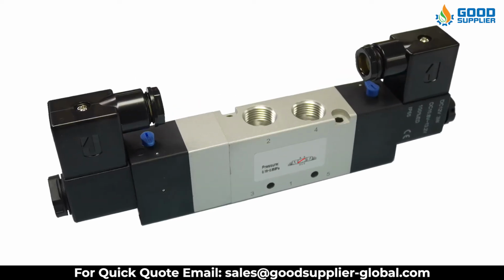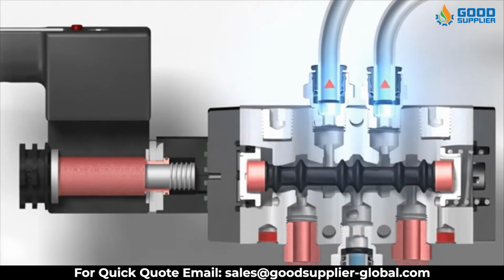Pneumatic Control Valves by | Good Supplier's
A pneumatic valve is also known as directional control valves,
the major function of a pneumatic valve is to switch airflow.

Pneumatic valves are categorized according to their
. style
. type
. design principle
. type of operation
. function
. size
.application

The pneumatic valve can do the simplest function of switching a single flow path on and off,
to the exacting proportional control of pressure and flow.

Control valves play a major role in the everyday effort to increase process plant
profitability and conserve energy.

Proper selection of these valves can have a significant financial impact on the
overall cost of a project and how well the process can be controlled.

That is why at Good Supplier, we offer a broad range of Pneumatic Control Valve for control, on/off, and hygienic specialty valves to fit your individual needs.

Get in contact with us NOW to have the best quality of good and reliable parts for the industrial valves in the industry!

With Good Supplier, you don’t have to worry about the quality, price, and delivery because, at Good Supplier, you will find that HIGH QUALITY and SPEED OF DELIVERY meets LOWER PRICES!

Typical Industry Applications:
• Oil Production Start-Up/ Shut-Down
• Gas & Condensate Production
• Gas Injection
• Gas Lift
• Pump Discharge
• Overboard Dump Applications
• Chemical Injection
• Fracturing Clean-Up
• Methanol Injection
• Flaring